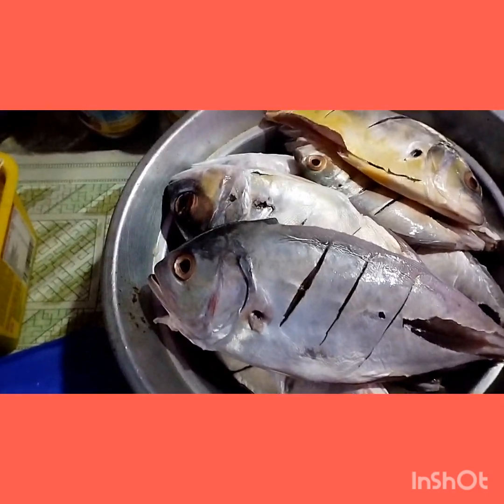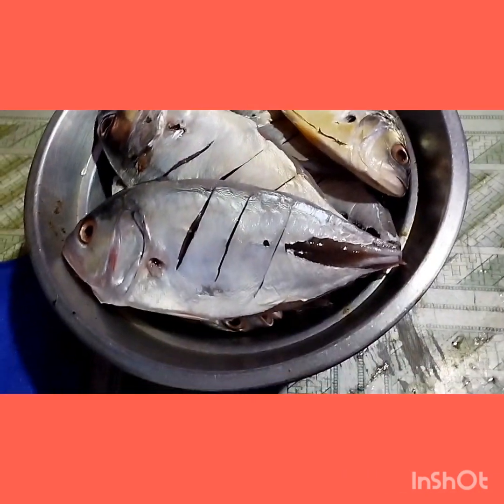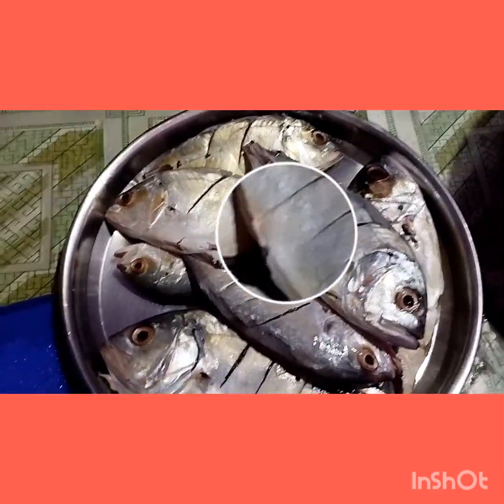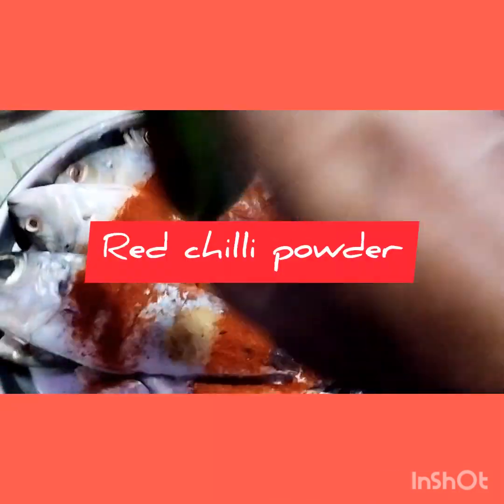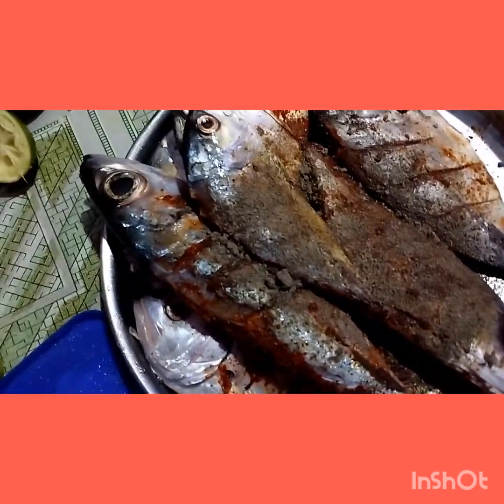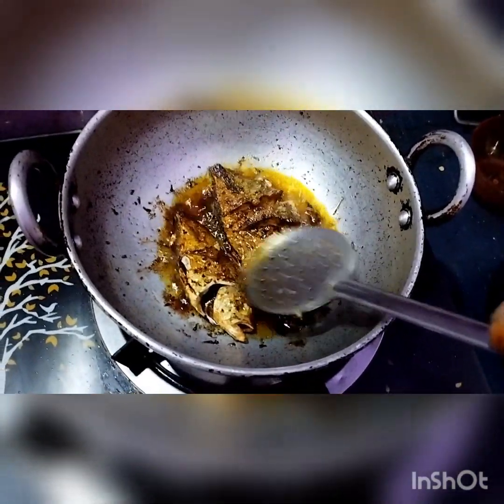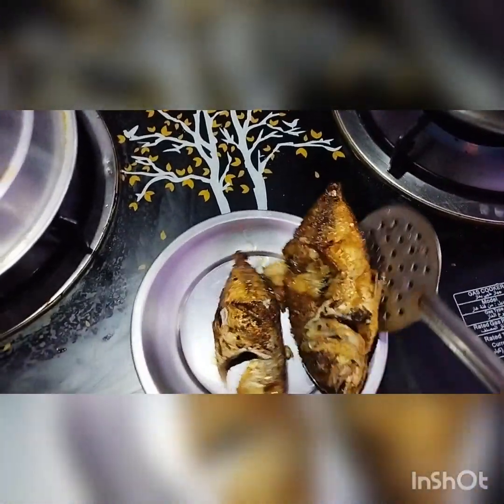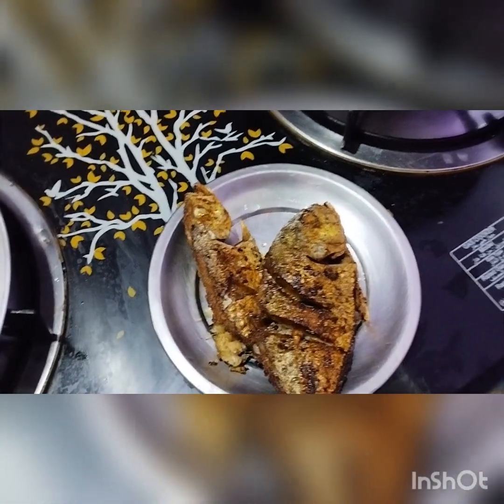Pamplet fry /very yummy 😋